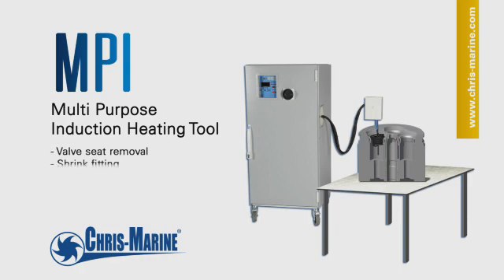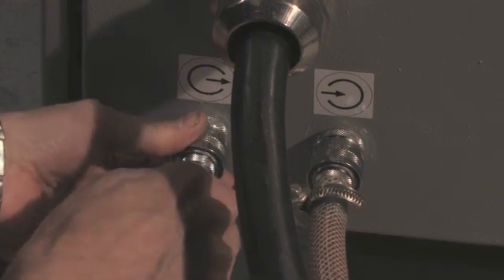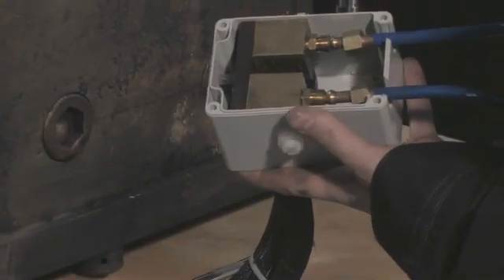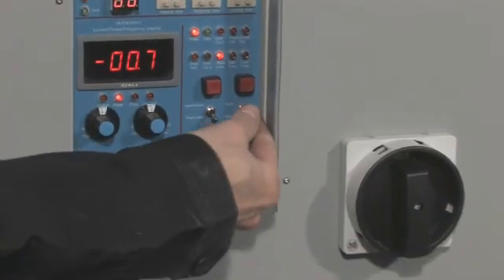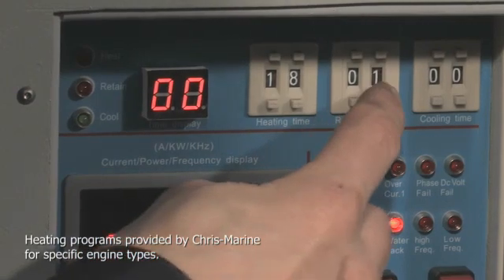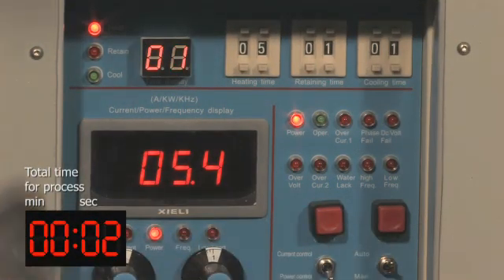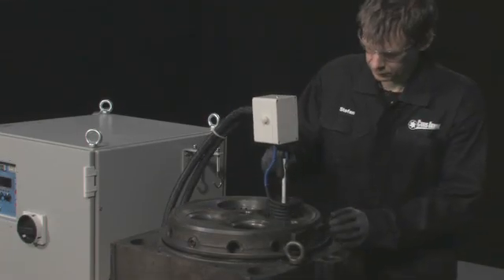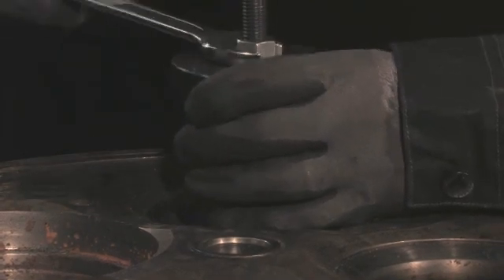MPI Valve Seat Remover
The Multi Purpose Induction tool (MPI) is designed for easy removal of worn valve seats from cylinder heads. The equipment consists of an induction generator which generates a high frequency current to an insulated water-cooled induction coil. The coil is designed to fit a specific valve seat centered on the valve guide and induces a current to the valve seat which is given a rapid heating, and heat is thus generated directly in metal objects. The MPI is therefore an extremely accurate tool, working with an open flame, thus preventing noxious gasses, soot or heat loss to the surroundings. The cold cylinder head prevents the valve seat from expanding and after cooling, the seat diameter has been reduced by 0.3 – 0.5 mm, and can be removed without force.